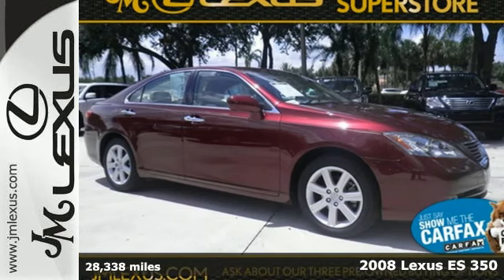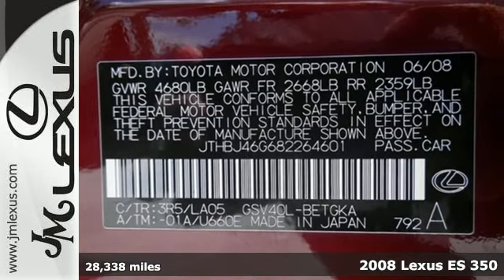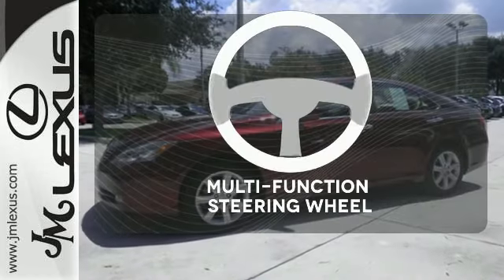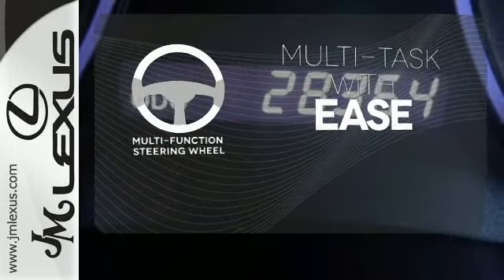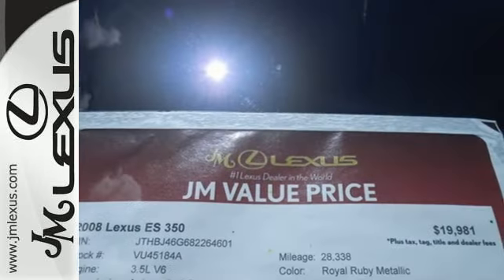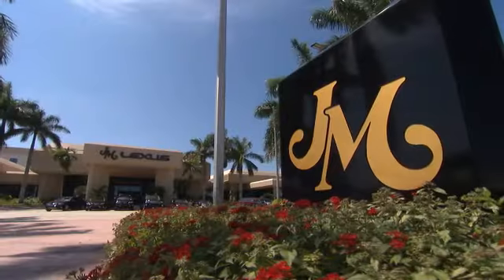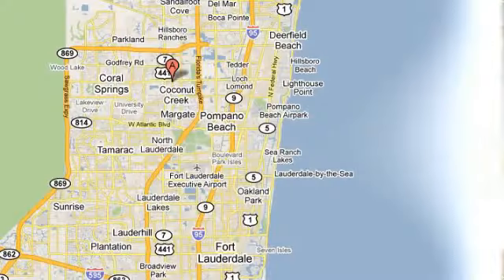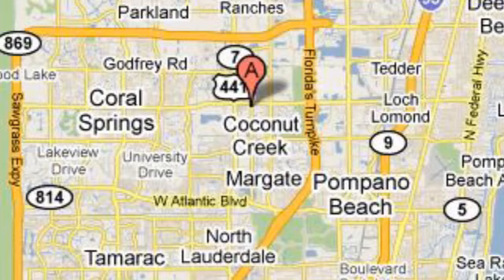Used 2008 Lexus ES 350 Margate FL Ft-Lauderdale, FL 45184A - SOLD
Year: 2008
Make: Lexus
Model: ES 350
Trim: Base
Engine: 3.5L V6
Transmission: Automatic 6-Speed
Color: Royal Ruby Metallic
Interior: Cashmere
Mileage: 28338
Stock #: 45184A
You are currently viewing a 2008 Lexus ES 350 at the JM Lexus PreOwned Superstore. Thank you for your interest. We look forward to working for you. Stock #: 45184A Exterior: Royal Ruby Metallic Interior: Cashmere Trim: Base JM Lexus 5401 West Sample Rd Coconut Creek FL 33073

Address:
5350 W Sample Rd